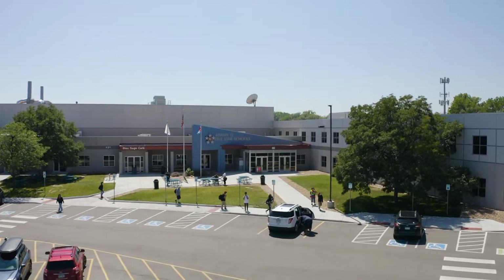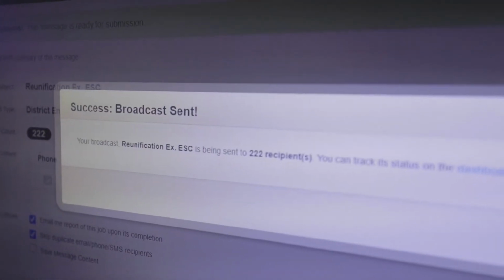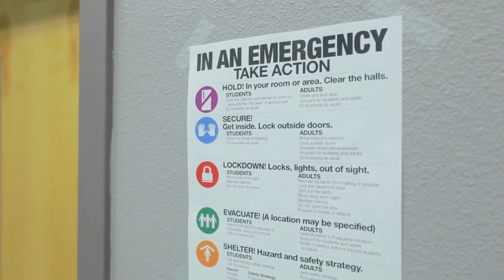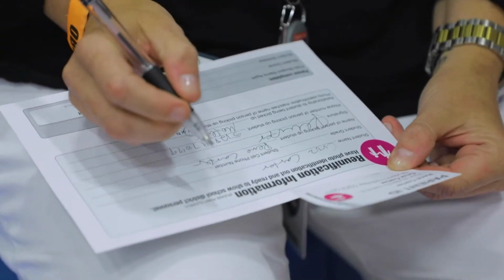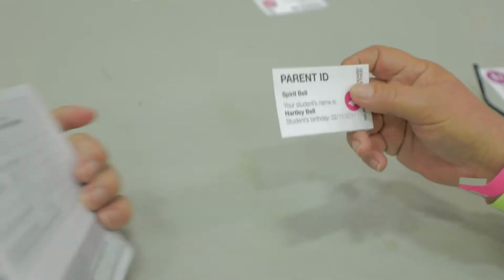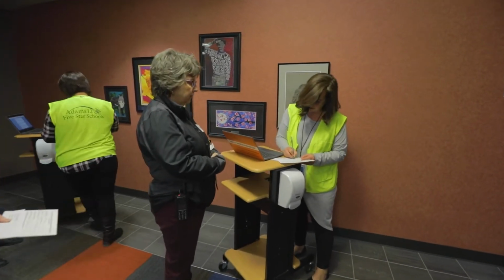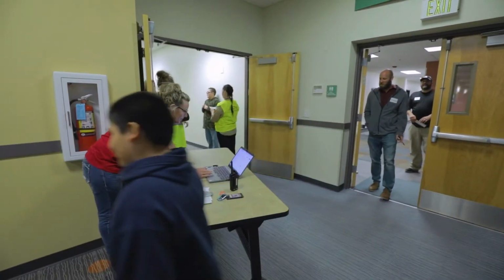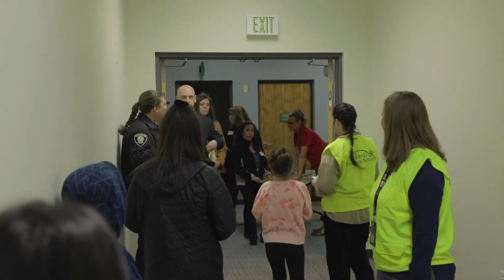Standard Reunification Method; SRP Reunification - Parent Guide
A video outlining what parents need to know about the reunification process.